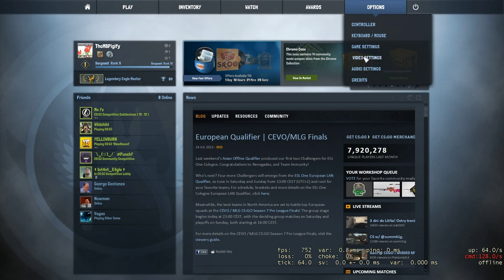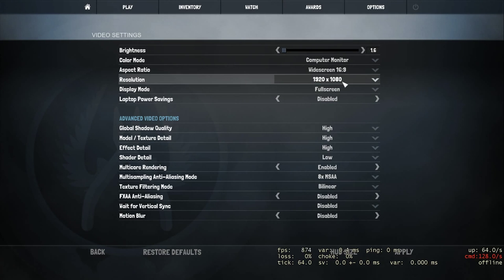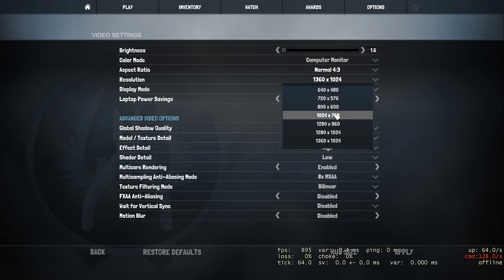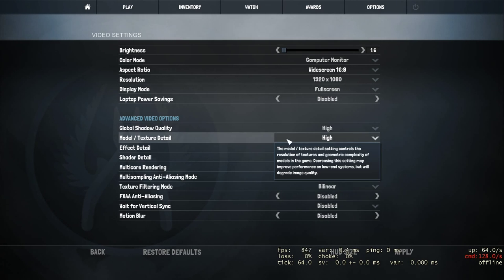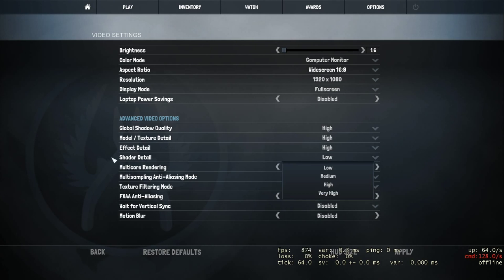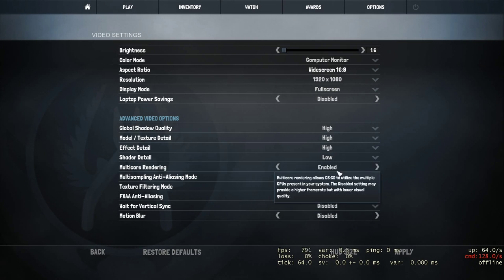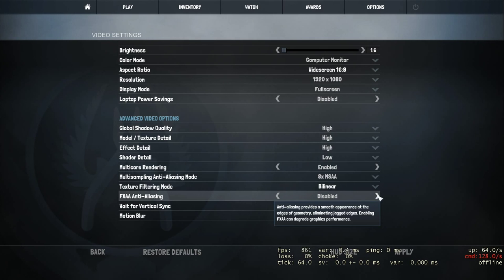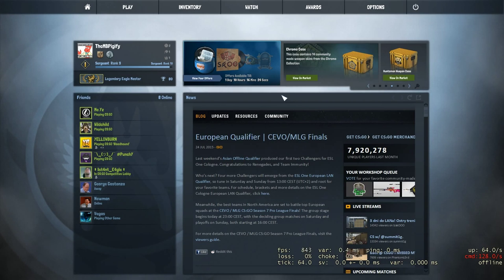Getting Better At Matchmaking! #1: Video Settings (CSGO Tips & Tricks)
In this video I show you guys some crucial video settings to enable/disable if you want to play competitively!